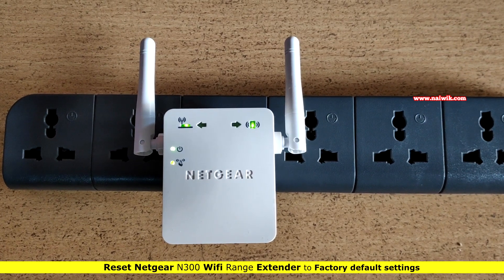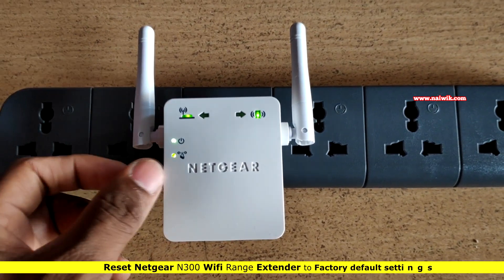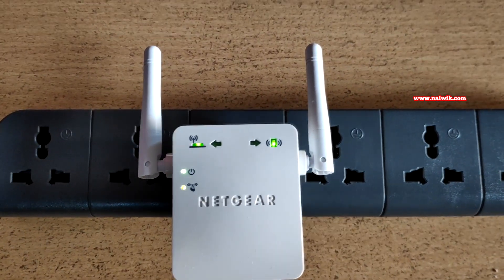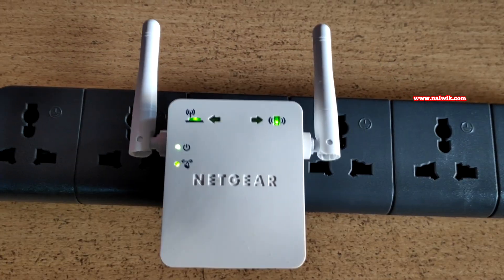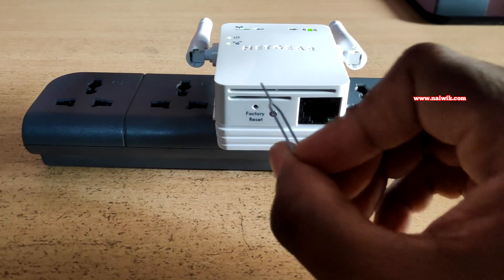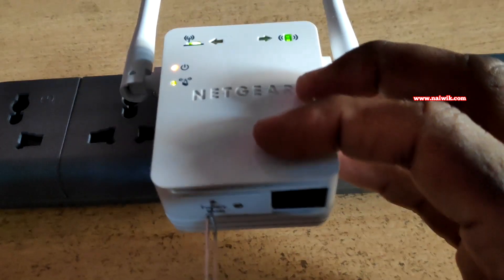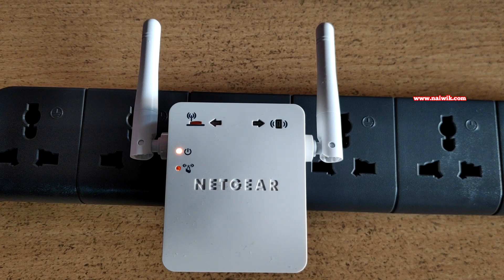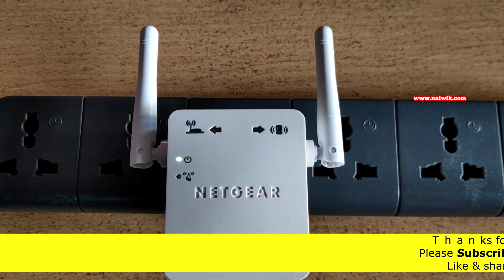Reset Netgear N300 Wifi Range Extender to Factory default settings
In this video you will see how to reset Netgear N300 Wifi Range Extender to Factory default settings .